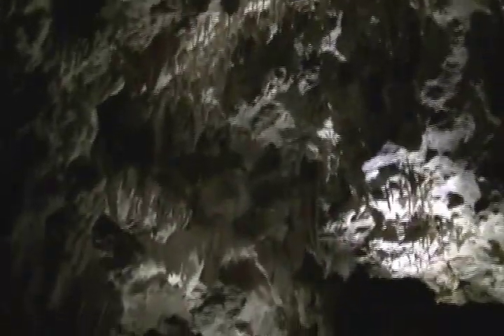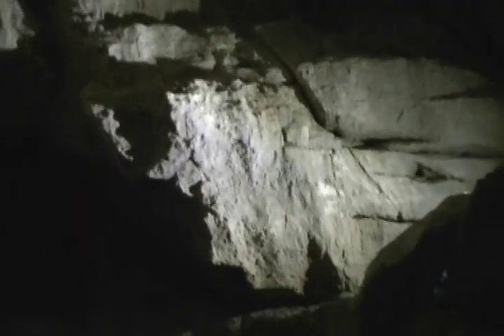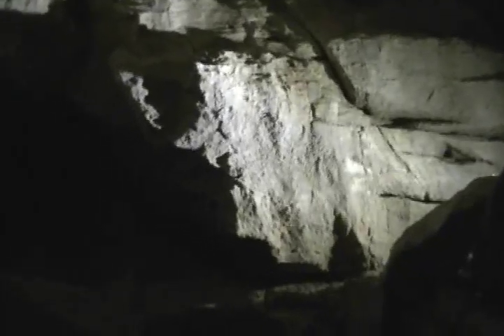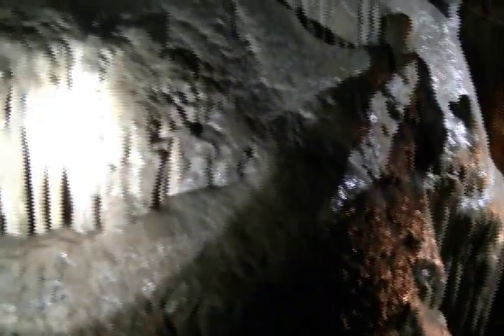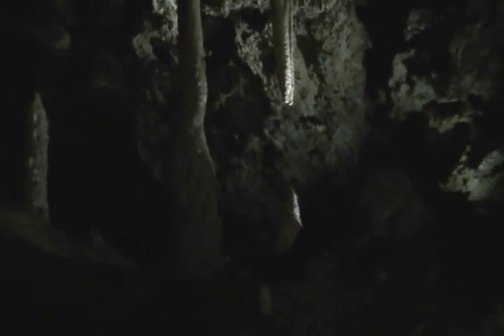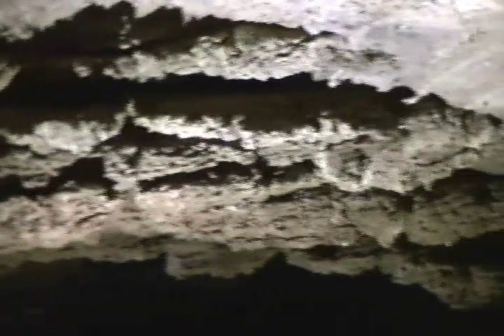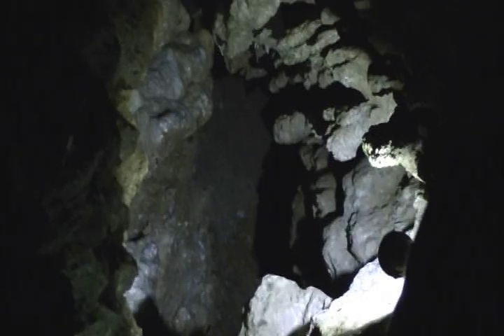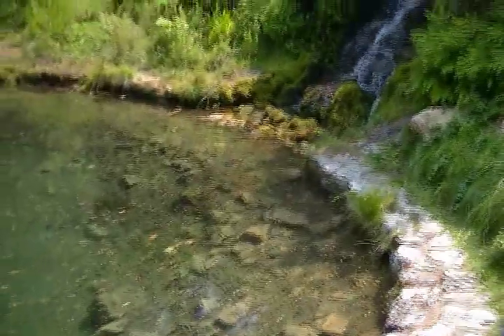Vlog #18: Oregon Caves National Monument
For our second wedding anniversary my wife and I went on a road trip through Southern Oregon. Today I bring you highlights from our tour of the Oregon Caves National Monument near the California border in the southwest corner of the state.